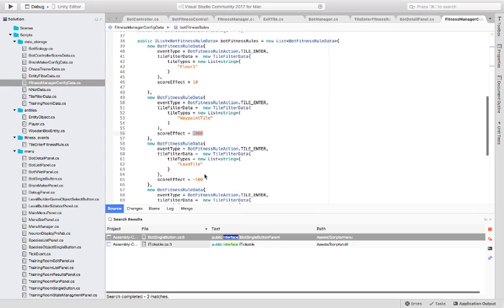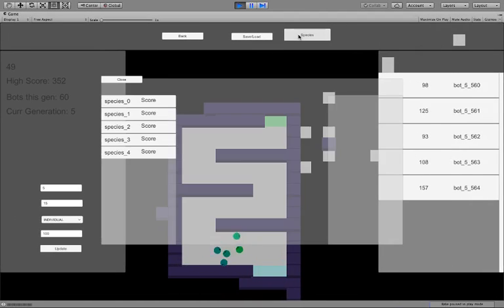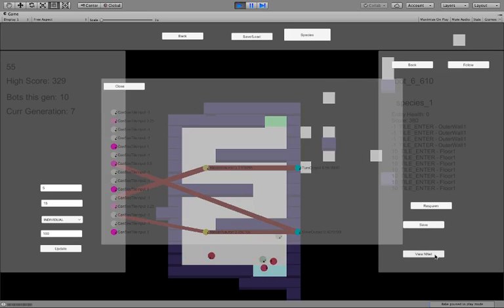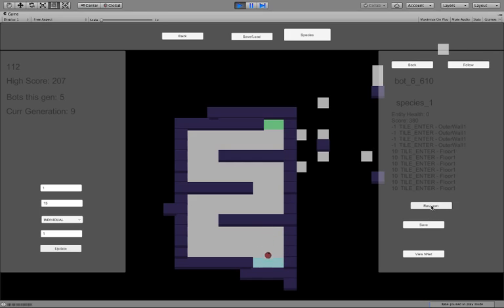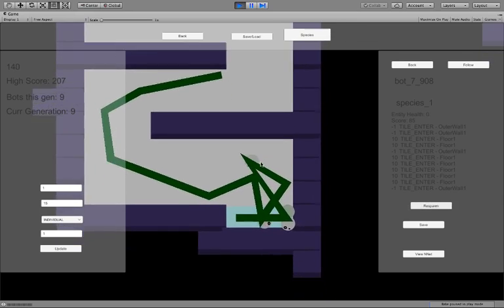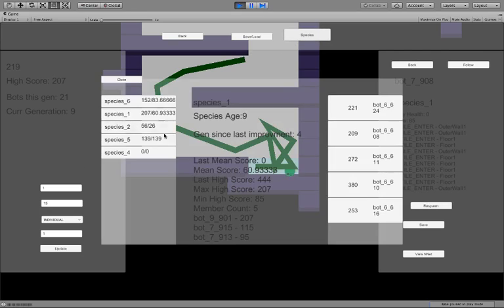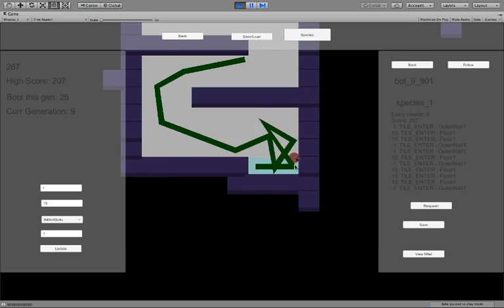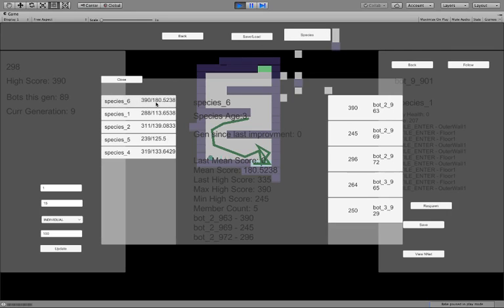Chaos Trainer - Dev Vlog 9/19/18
Better Debug Tools
Customizable Fitness Functions
Mean Score vs High Score Selection